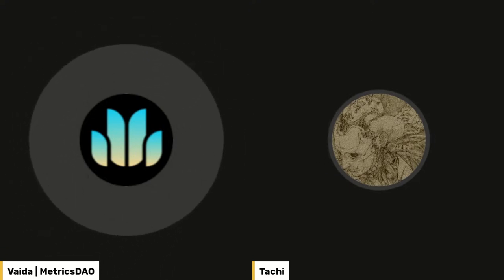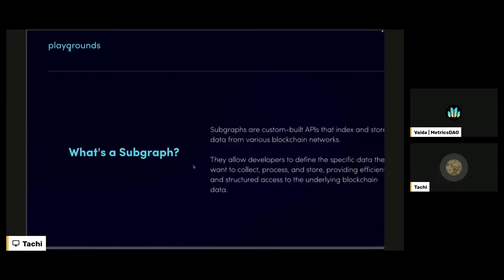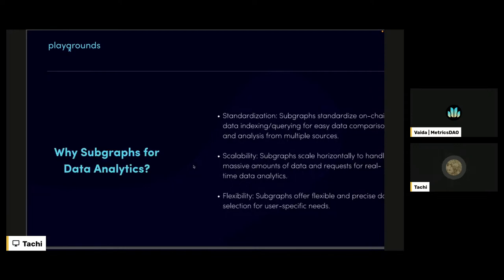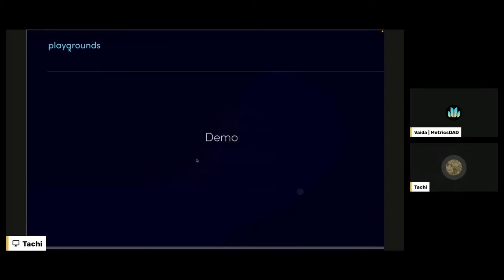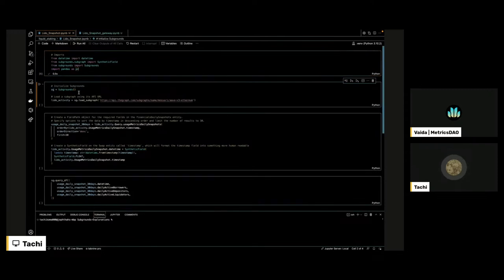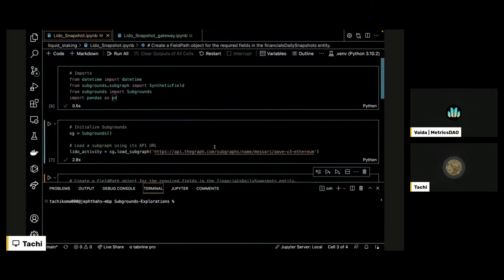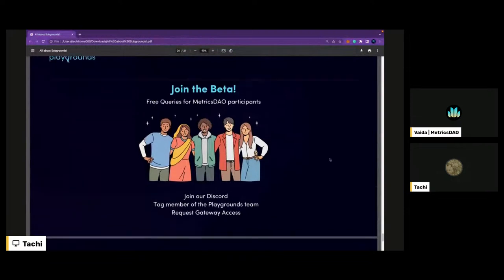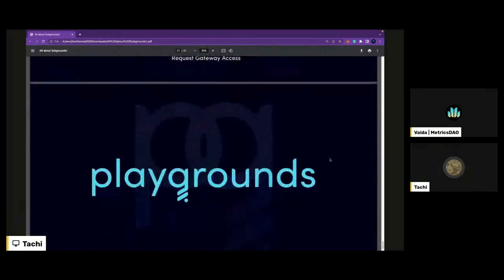Playgrounds Product Session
Eliminate the complexities and tedious steps typically involved in the data analytics journey, from discovery and insight to storytelling.

Blockchain data analysts can now easily leverage Subgraphs for deeper insights and compelling analytics, using Subgrounds.

Playgrounds is a leading data solutions company specializing in blockchain data analytics, powered by Subgraphs.

Their goal is simple - Provide the easiest way to do data analytics with Subgraphs.

Their key technology, Subgrounds, is an open-source library that is the easiest and most intuitive way to query Subgraph data using Python.

MetricsDAO is excited to create more opportunities to connect analysts with data and analytics projects. Build your network = build your career in Web3.